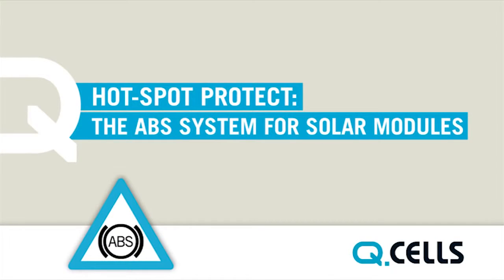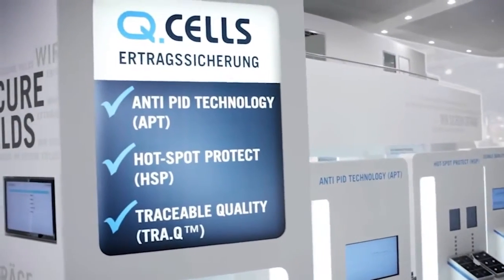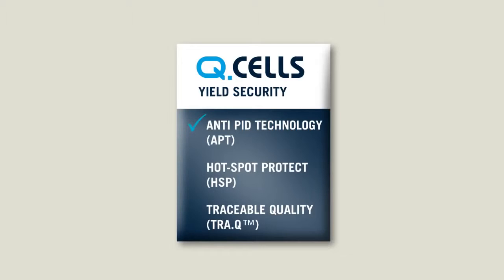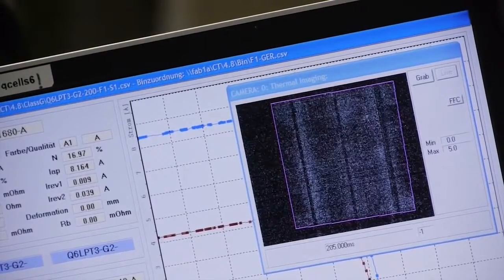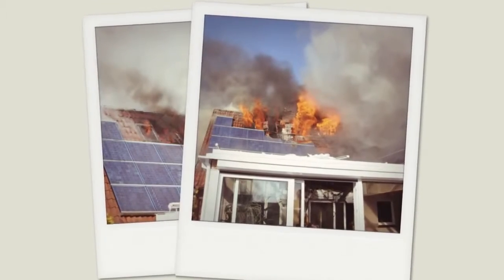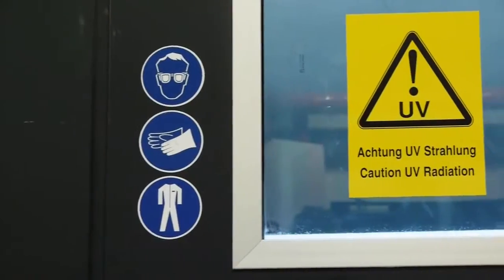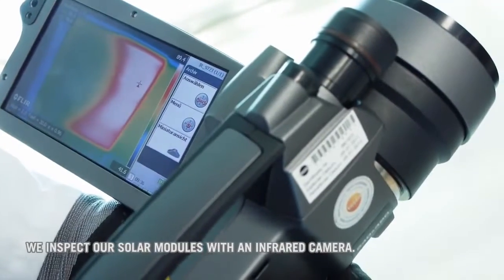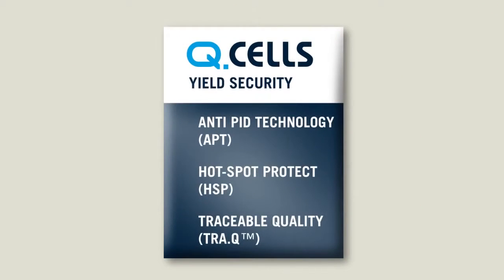Q-Cells - ochrona przed Hot-Spot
W filmie wyjaśnione zostaje w jaki sposób panele firmy Q-Cells chronione są przed zjawiskiem hot-spot.

Hot-spot - uszkodzona część ogniwa fotowoltaicznego, która ma tendencje do osiągania wyższej temperatury niż normalna temperatura pracy w danych warunkach. Miejsca takie powstają w wyniku mikropęknięć ogniwa, które mogą być spowodowane przez duże naprężenia mechaniczne podczas transportu i magazynowania lub działaniem środków chemicznych.